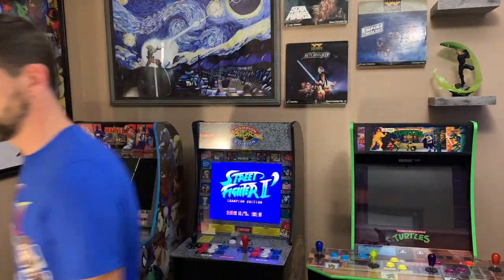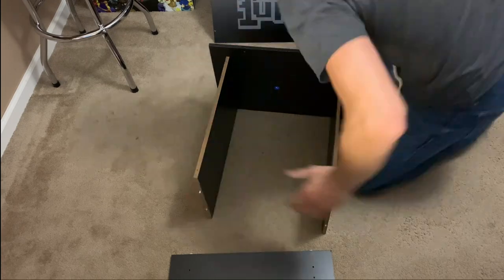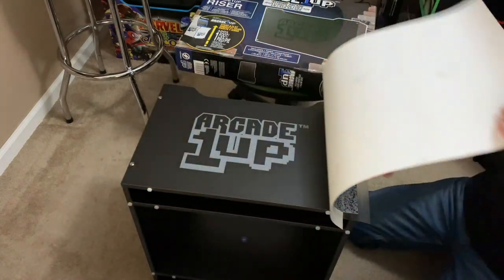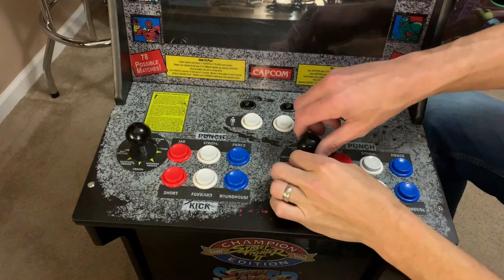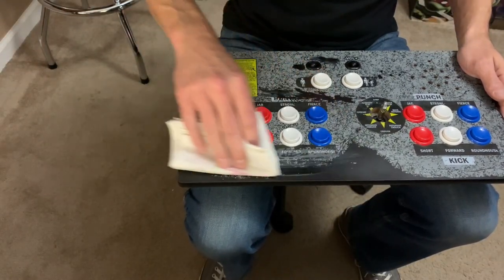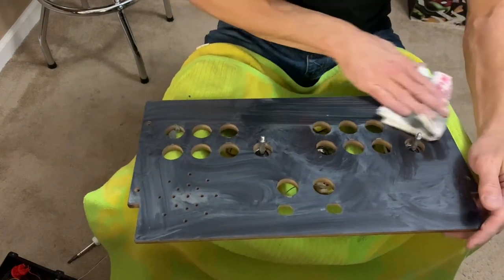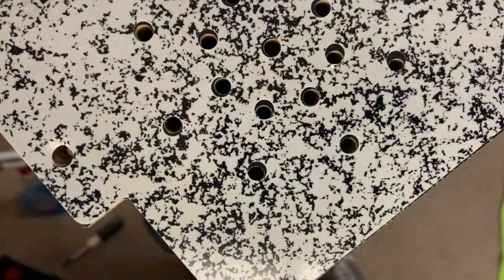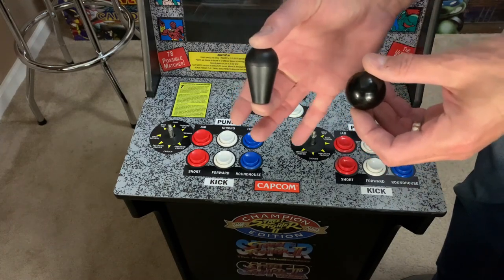Cab Rehab - Restoring an Arcade1up cabinet on a budget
In this series I'll restore a Street Fighter 2 Arcade1up cabinet.  Is it really cheaper than buying new??

Link to the eBay store for the decal and overlay

Link for the joystick bat tops: Arcity 2 Pcs Arcade Joystick Oval Bat Top Ball Top Handle Knob American Type for Zippy SANWA SEIMITSU Arcade1up Machine Console Cabinet Black and White